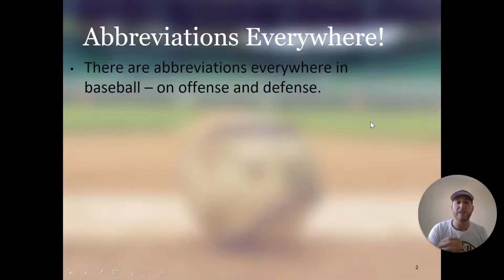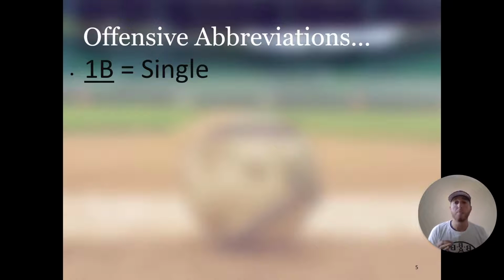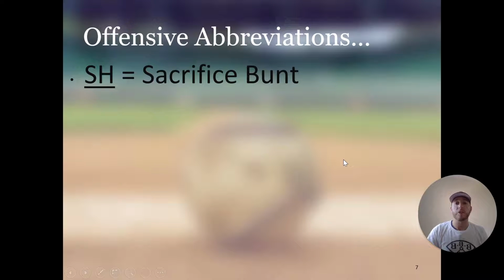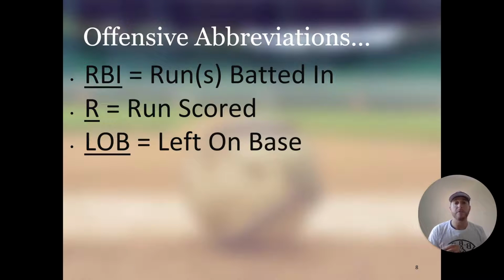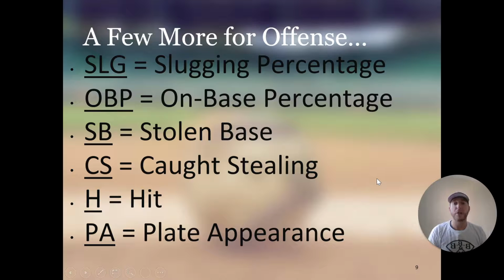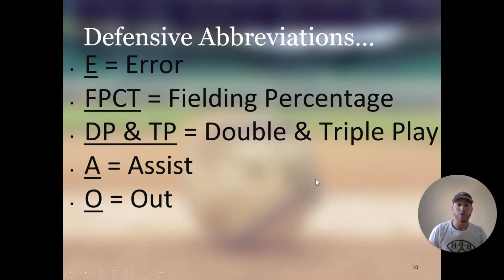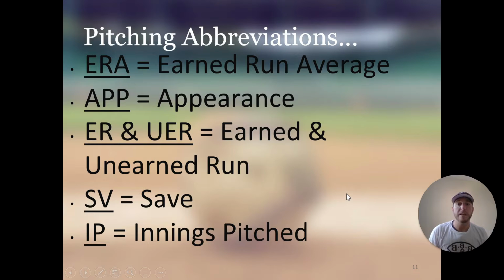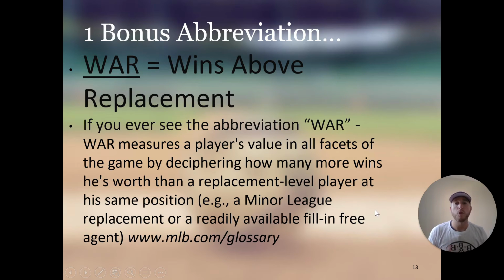Baseball Abbreviations (Acronyms) // What Do They Stand For & What Do They Mean??